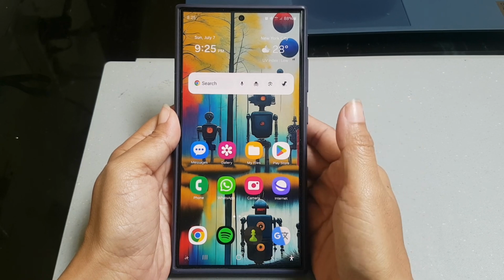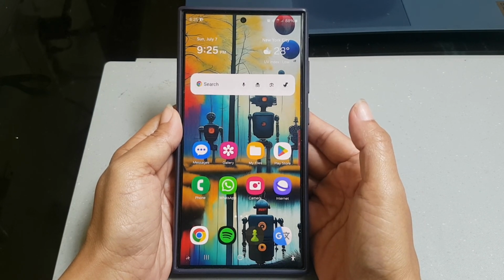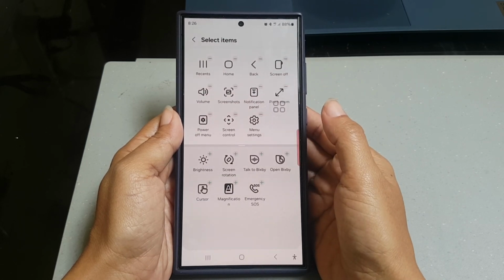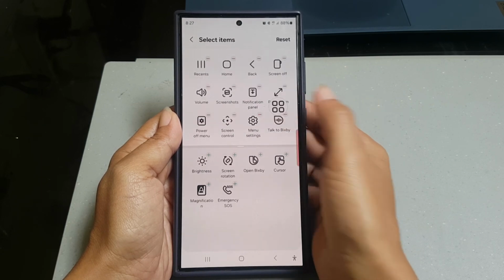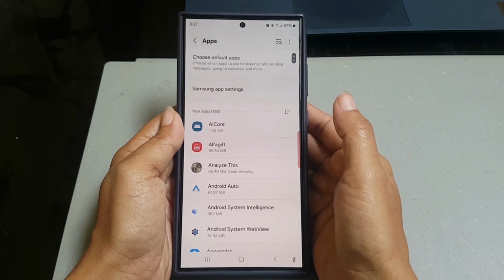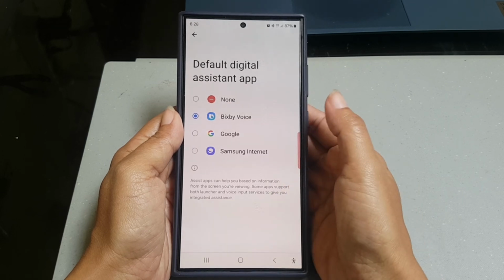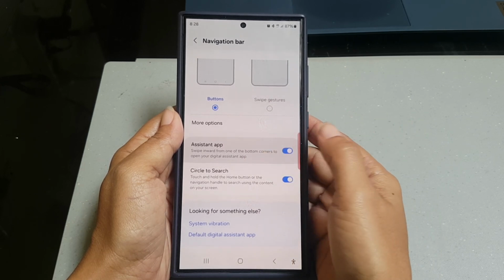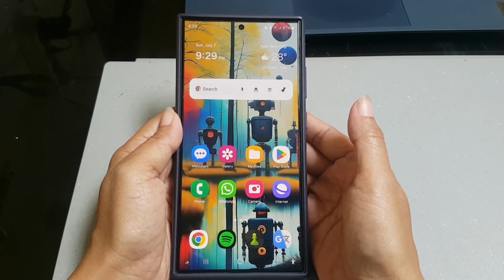How to access Bixby without using physical button on Samsung Galaxy S24 Ultra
In this video, you will find the steps on how to access Bixby without using physical button on Samsung Galaxy S24/S24+/S24 Ultra.

Timestamps
00:15 By saying the selected voice wake up
00:26 By using the Talk to Bixby option on the Assistant menu
01:19 By using swipe gesture

To access Bixby without using physical button on Samsung Galaxy S24 Ultra, you can use some ways.

* By saying the selected voice wake up
By default the voice wake up is, Hi Bixby. So, you can access Bixby simply by saying "Hi Bixby".

* By using the Talk to Bixby option on the assistant menu
Assuming that you have enabled assistant menu feature on your phone, you can add Talk to Bixby item to the assistant menu so you can use it to access Bixby by using the following steps:
- Tap the assistant menu icon.
- Tap "Menu settings".
- Tap "Select Assistant menu items".
- Tap "Talk to Bixby" at the bottom section to add it to your assistant menu.
- Now, you can access Bixby by tapping the assistant menu icon and then tap "Talk to Bixby".

* By using swipe gesture
To use this way, you have to make sure that the Digital assistant app is set to Bixby and Assistant app option in the navigation bar menu is on
To set Bixby as the default digital assistant app, do as follows:
- Tap "Apps".
- Tap "Choose default apps".
- Tap "Digital assistant app".
- Select "Bixby voice".
- Tap "OK" button on the pop-up to continue selecting Bixby as the default digital assistant app.

To enable assistant app option in the navigation bar menu, do as follows:
- Tap "Display".
- Tap the grey on/off switch next to "Assistant app" until the switch turns blue to turn it on.

When you have set Bixby as the default digital assistant app and the assistant app option is on, now, you can access Bixby by swiping inward from one of the bottom corners of the screen.